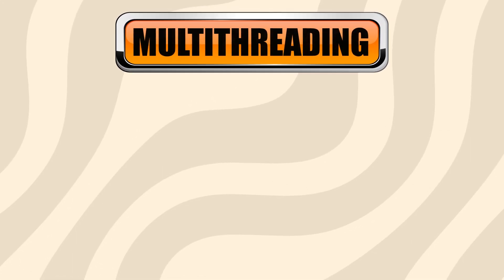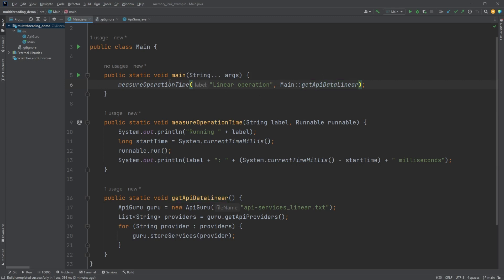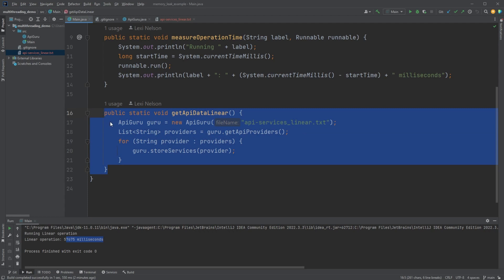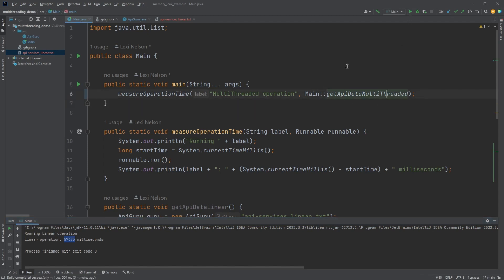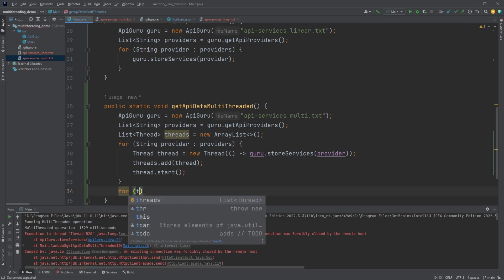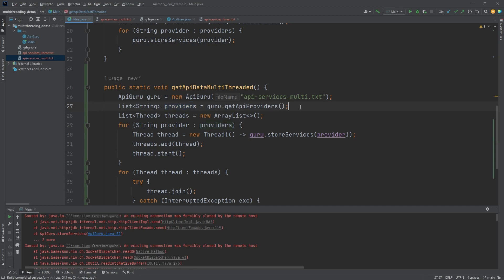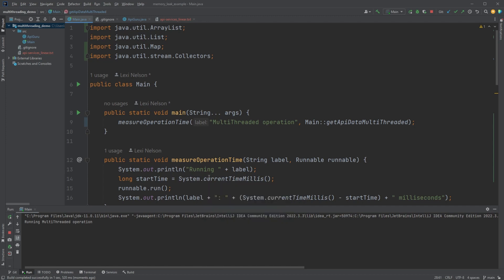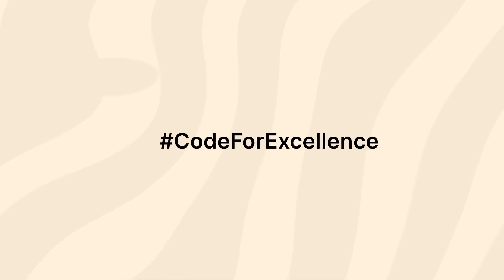Multithreading in Java: Implementing & Syncing Threads: An Example | Smoothstack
🔥 Welcome to "A Hot Cup of Java" with your host, Lexi from Smoothstack, a seasoned full-stack engineer specializing in Java! 🔥

👩‍💻 In today's episode, we dive deep into the world of Multithreading in Java. By the end of this video, you'll not only understand the concept of Multithreading but also master the basics of implementing it in your Java projects. We'll tackle key questions like when to use Multithreading, when to avoid it, and how to handle Synchronized Code effectively.

🧠 What You'll Learn:
- The fundamentals of Multithreading in Java
- Practical applications and benefits of Multithreading
- Key differences between Multithreading and Synchronized Code
- Real-world examples to illustrate these concepts
- A quick quiz to test your understanding

💡 Real-World Analogies:
We relate Multithreading to everyday scenarios in a workplace, making complex concepts easier to grasp!

🖥️ Hands-On Coding Session:
Follow along as we explore some Java code snippets, demonstrating the power of Multithreading in action.